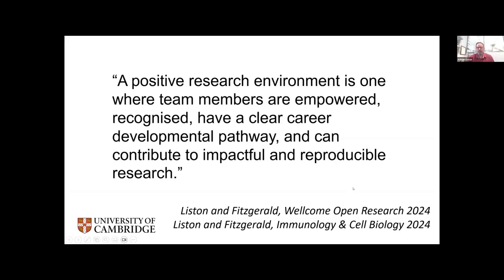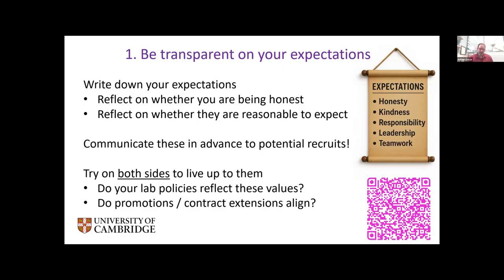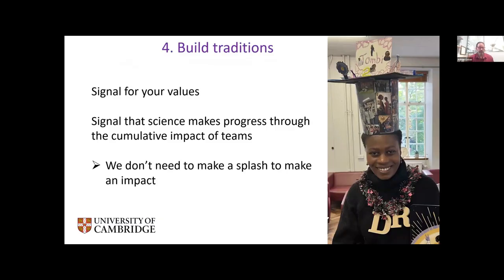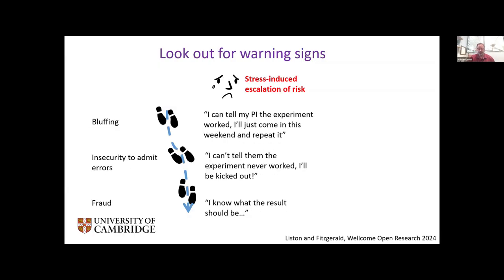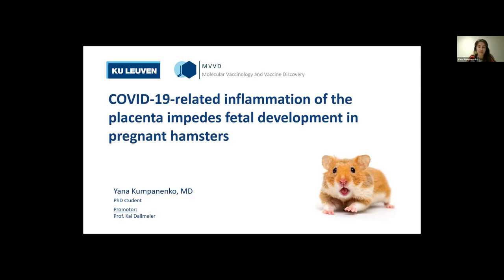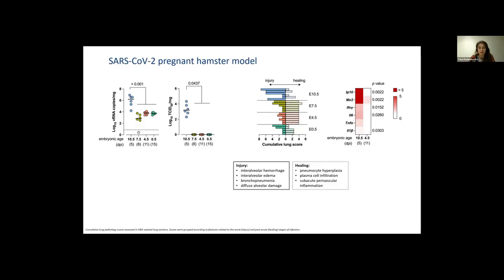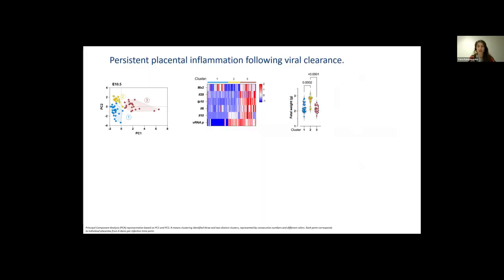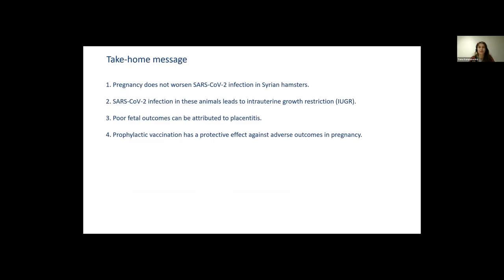ISV Next Generation Vaccinologists October Webinar (Complete Titles in Description)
Building a Positive Research Culture
Dr. Adrian Liston (University of Cambridge)'

COVID-19-related inflammation of the placenta impedes fetal development in pregnant hamsters
Dr. Yana Kumpaneko, (KU Leuven)

Moderator:  Dr. Allegra Peletta (Vaccine Formulation Institute)